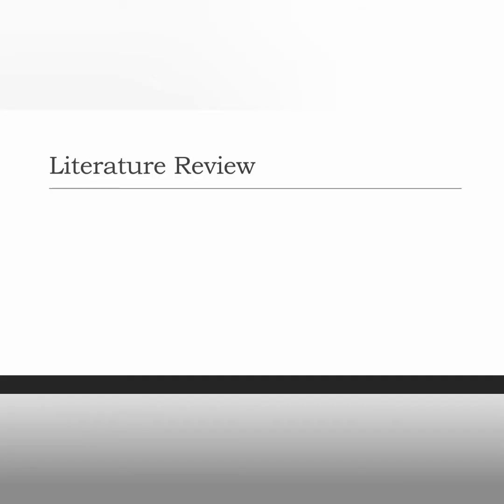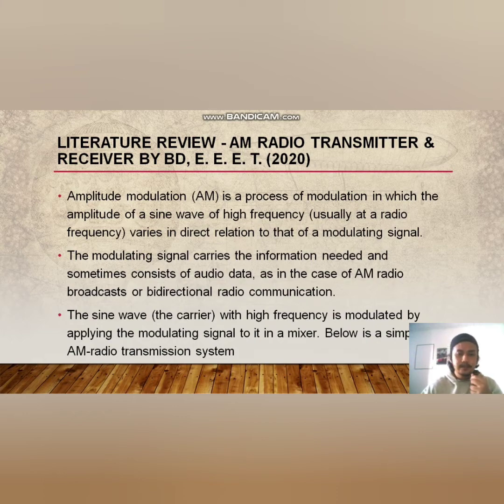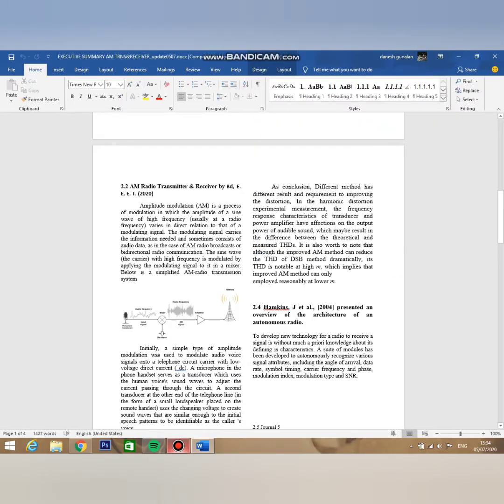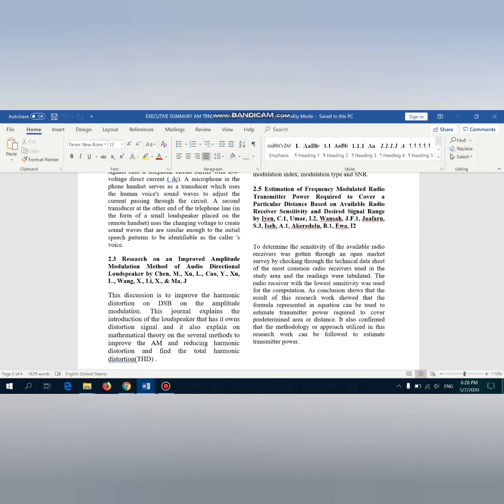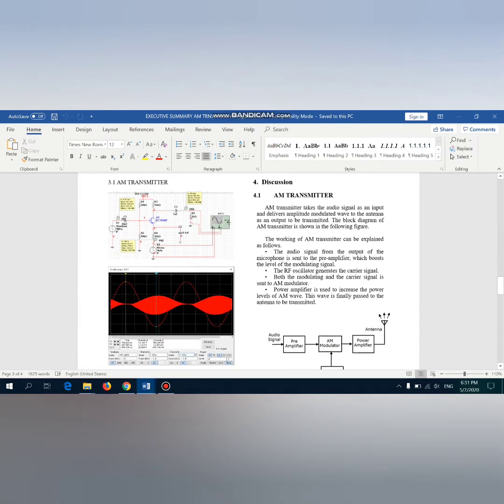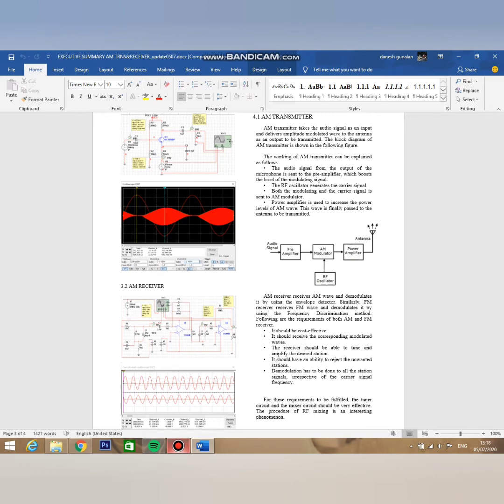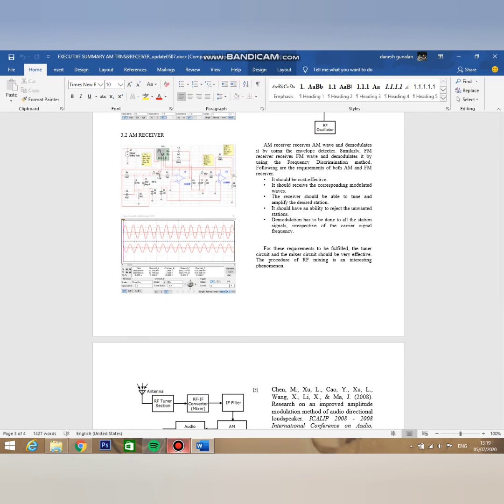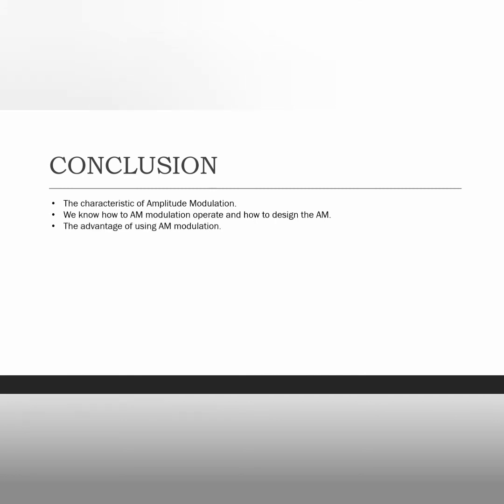AM Transmitter and AM Receiver Development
Group member :-

1. Amir Asyraaf bin Mayudin
2. Shamsul Hilmi bin Jori
3. MuhammadbHisham bin Mat Pauzi
4. Rosliza binti Zainuri
5. Muhammad Faris bin Mohd Zabidi